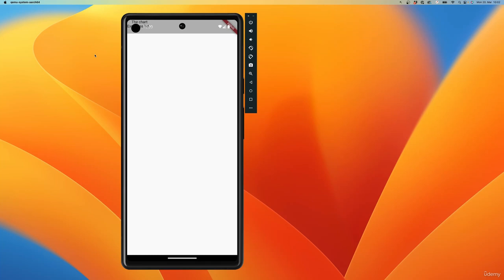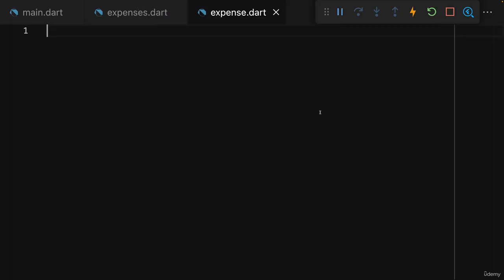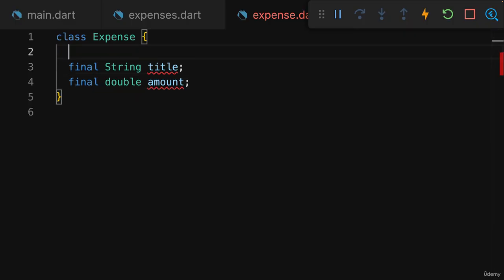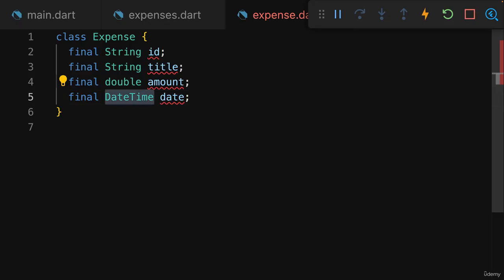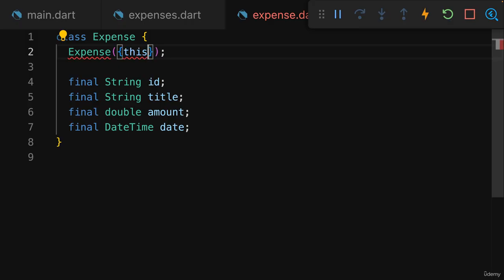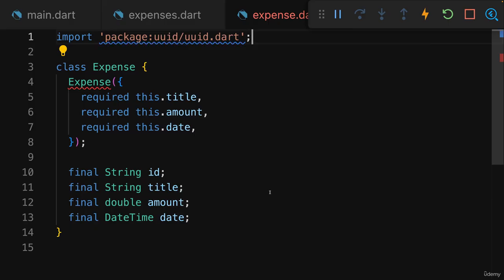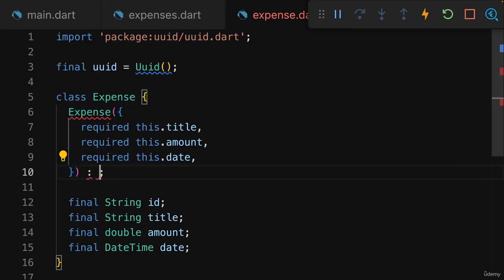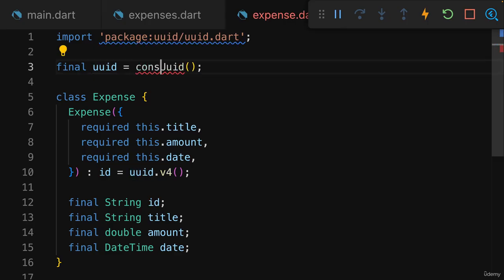5 3 Adding an Expense Data Model with a Unique ID & Exploring Initializer Lists